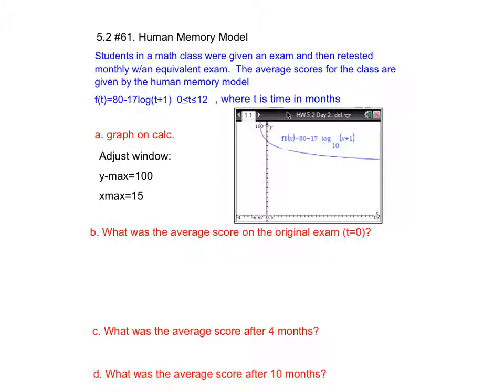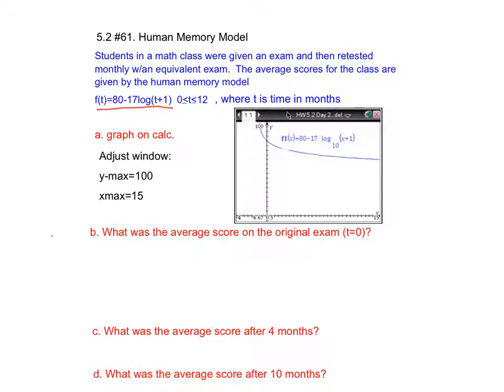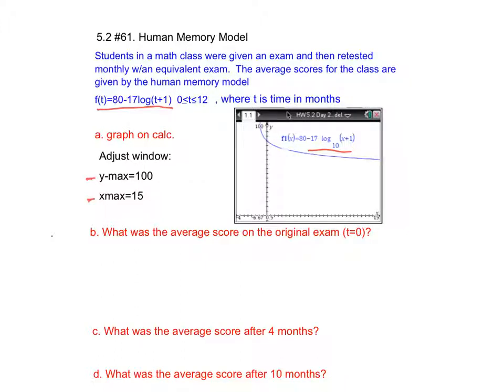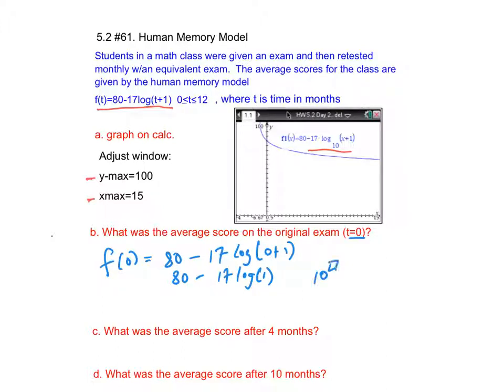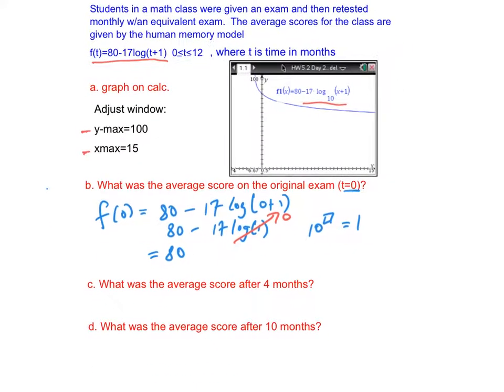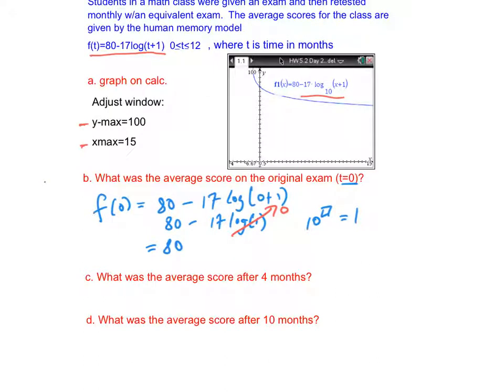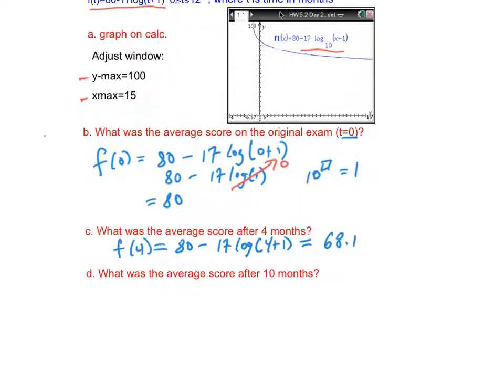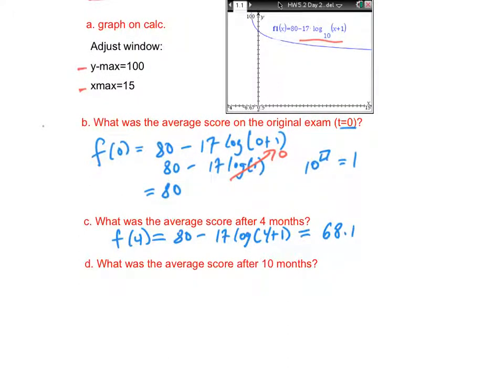5.2 #61- Logarithmic Model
Human Memory Model - Logarithmic Function